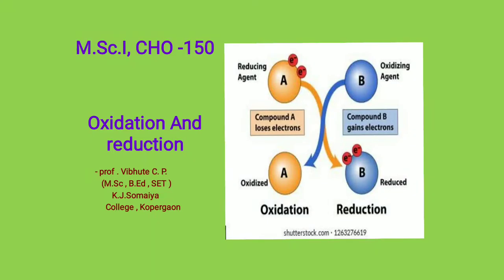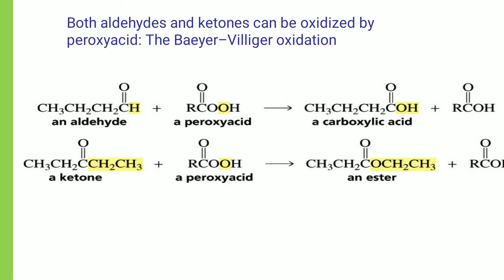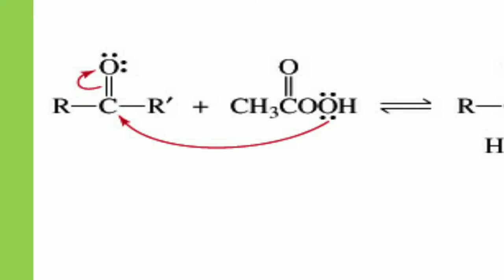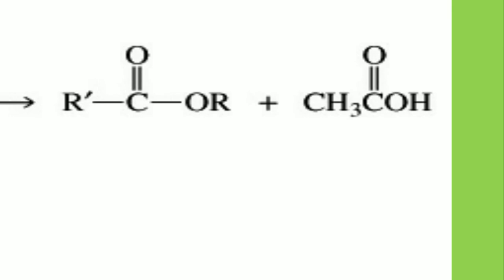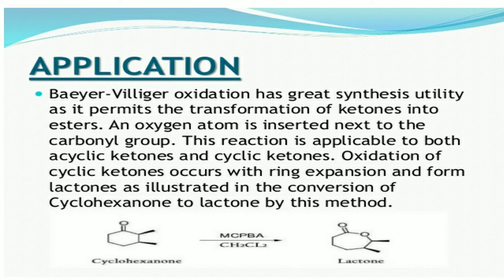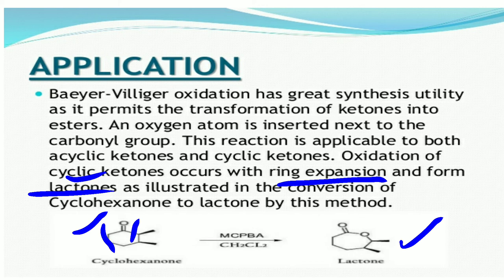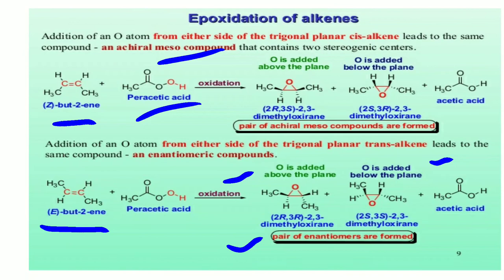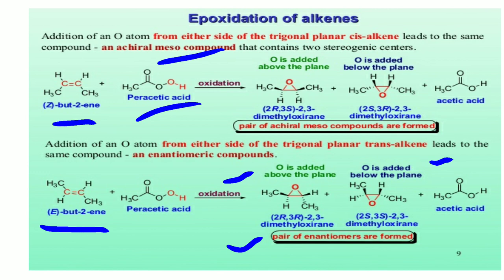MSc I , CHO -150, ORGANIC CHEMISTRY, Baayer villiger Oxidation, Lecture 4